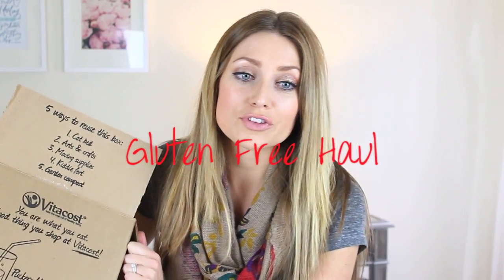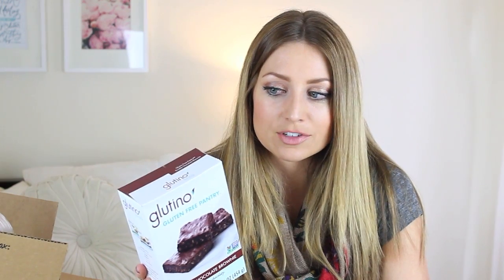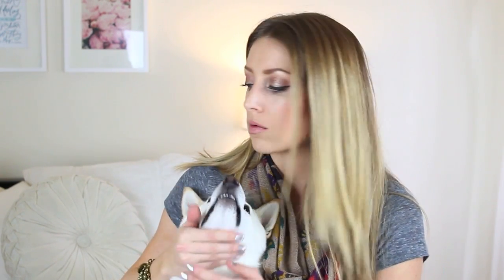Gluten-Free Haul (Breakfast, Dessert, Beverages + More!) | vlogwithkendra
Kendrajorde